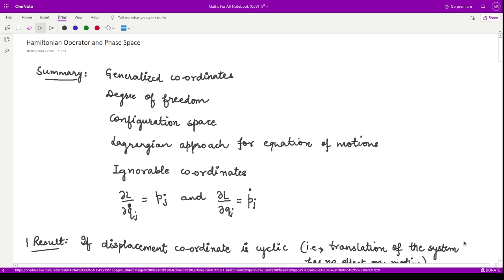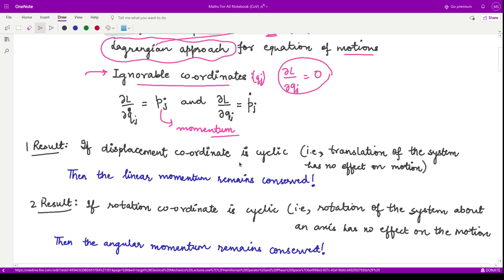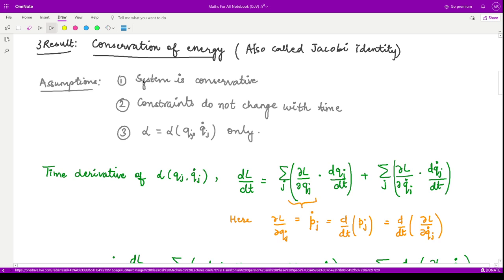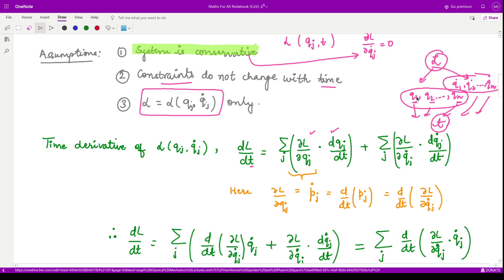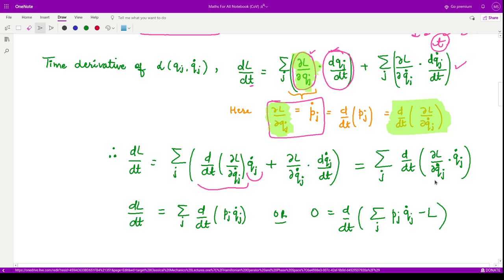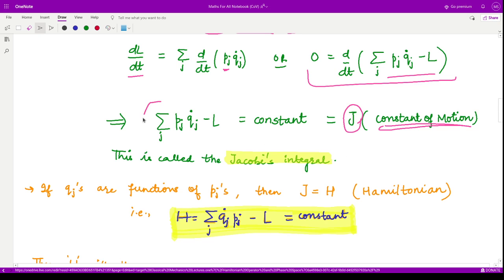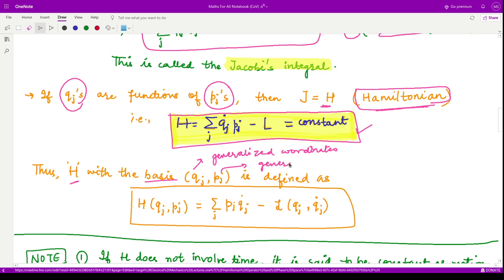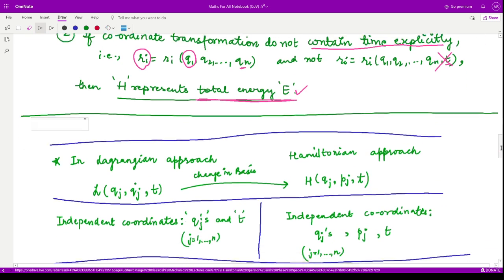#12 Classical Mechanics: Hamiltonian Operator and Phase Space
This course is based on Classical Mechanics with major contents as follows: Generalized coordinates, Lagrange’s equations, Hamilton’s canonical equations, Hamilton’s principle and the principle of least action, Two-dimensional motion of rigid bodies, Euler’s dynamical equations for the motion of a rigid body about an axis, the theory of small oscillations.

Happy learning!